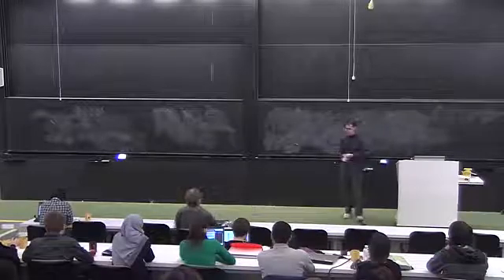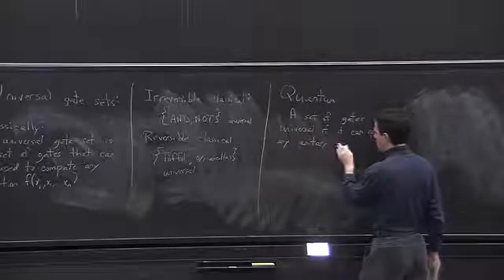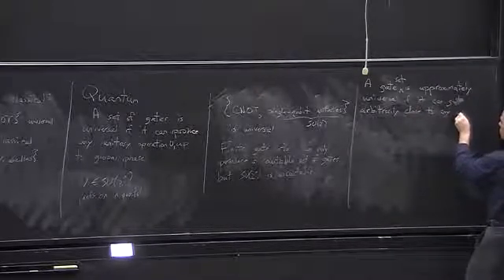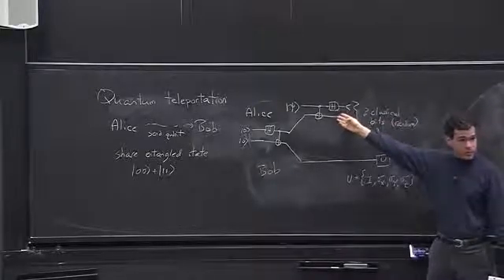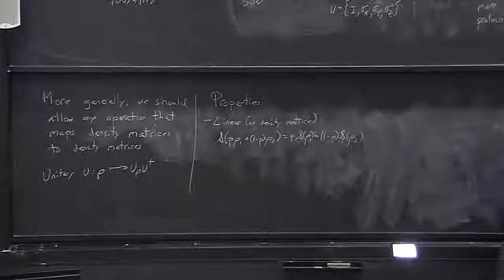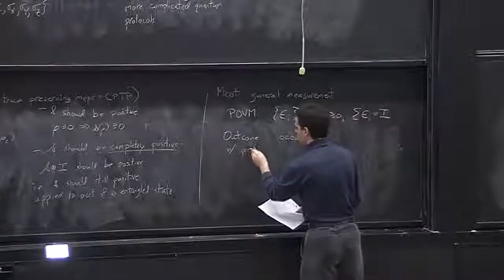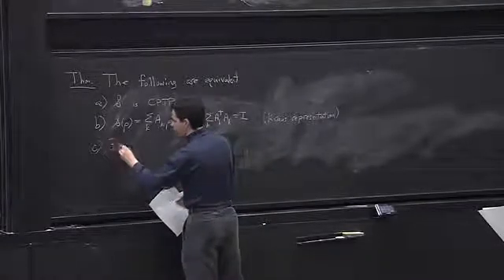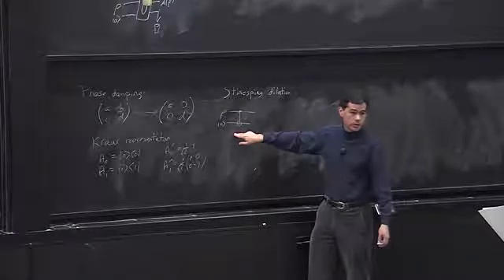PSI lectures--Quantum Information Review Lecture 2